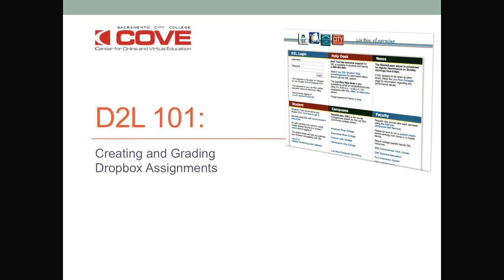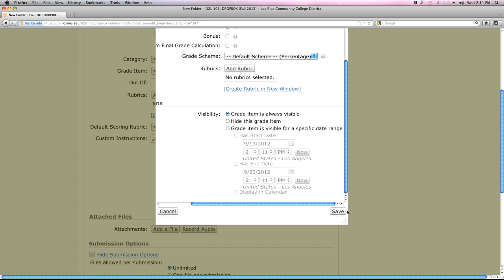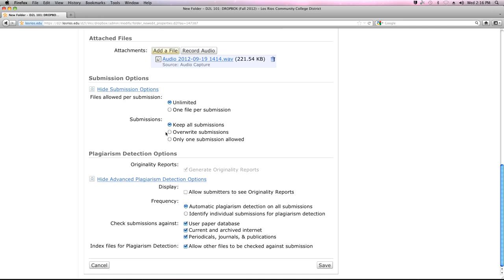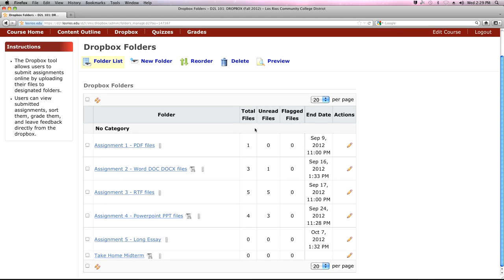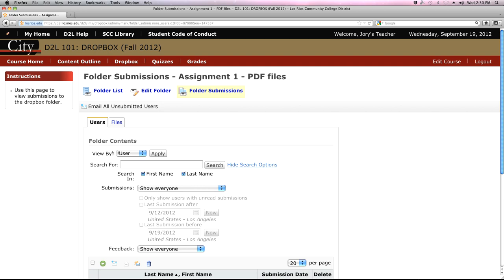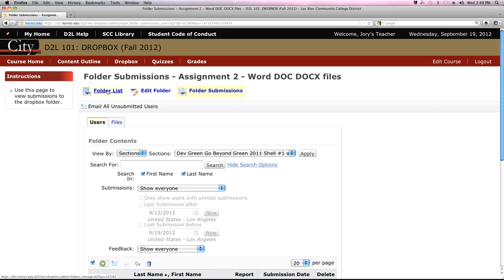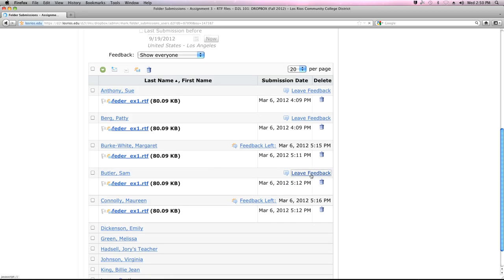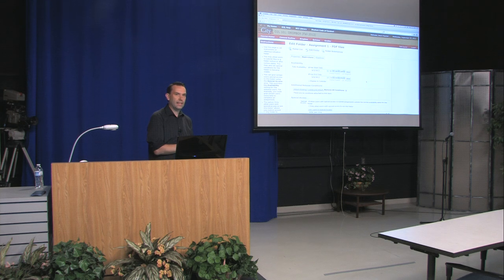D2L101: Using the Dropbox to Receive and Grade Student Assignments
In this workshop, the D2L dropbox tool is demonstrated, including configuration, creating dropbox folders, downloading student files, leaving feedback, linking to grade items, and entering grades.